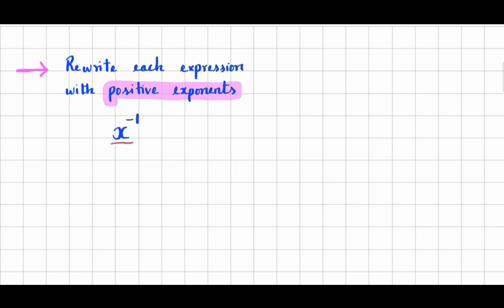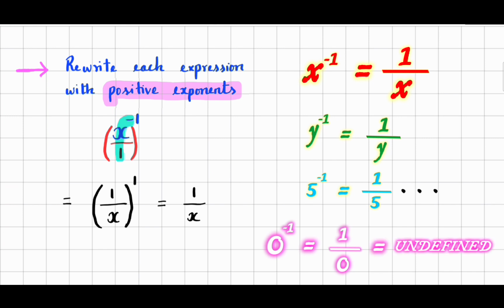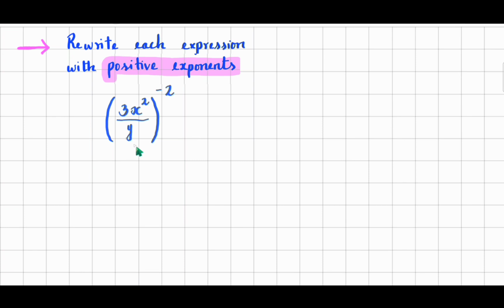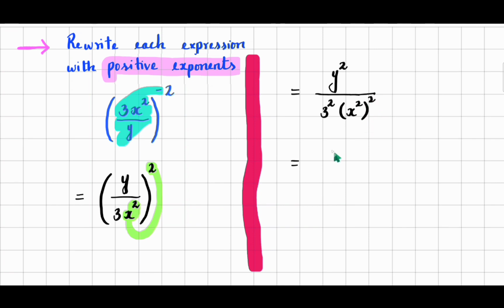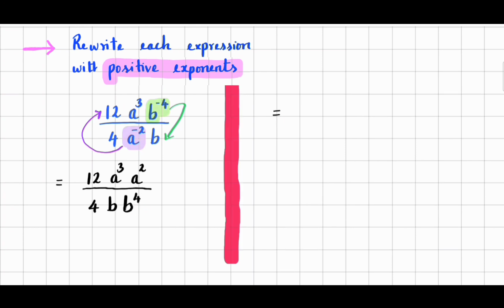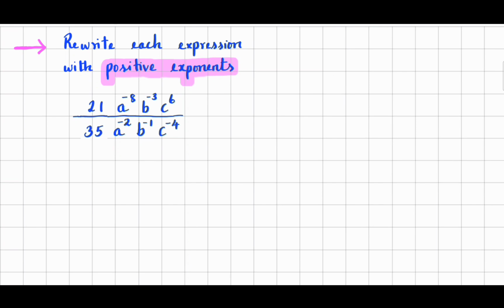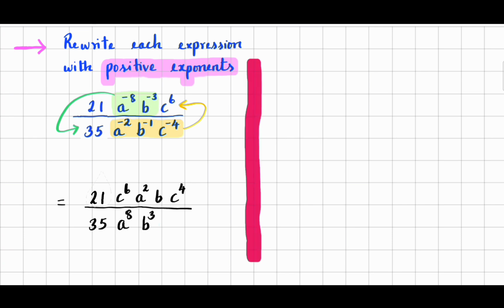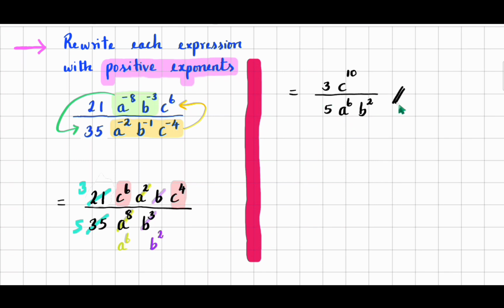Demystifying Negative Exponents: How to Simplify Expressions Like a Pro • ForEveryX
Are you tired of dealing with negative exponents in your math problems? Do you find them confusing or difficult to work with? Fear not - this video is here to help! In this tutorial, we'll show you how to rewrite expressions with negative exponents as positive exponents, making them much easier to simplify and solve. We'll start by reviewing the basics of what exponents are and how they work, and then dive into some common techniques for converting negative exponents to positive ones. You'll learn about the reciprocal rule, the power rule, and how to handle fractions and decimals with negative exponents. We'll also provide plenty of examples and practice problems to help reinforce your understanding. Whether you're a student studying for a math test or just someone who wants to improve their algebra skills, this video is for you. So grab your pencil and paper, and let's turn those negative exponents into positive ones!

Do you have a curious mind? You're in the right place. Our aim on ForEveryX, ideas is to demystify the concepts of Math, to open your mind to new perspectives, and to leave you that little bit smarter.